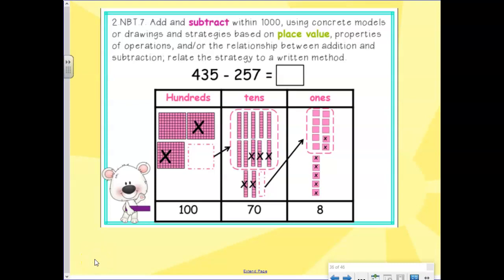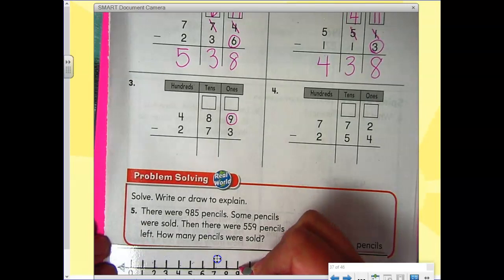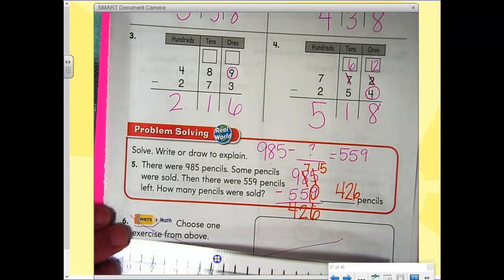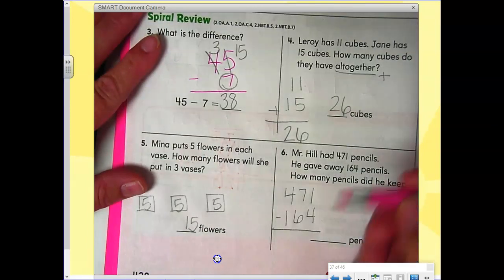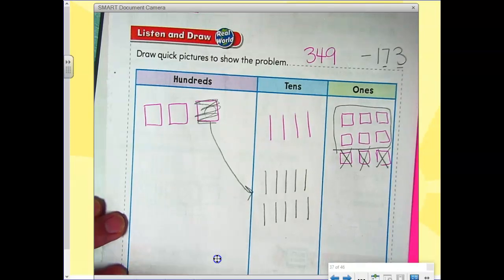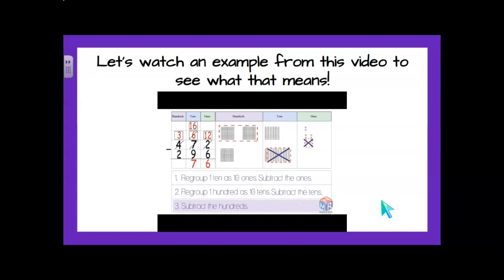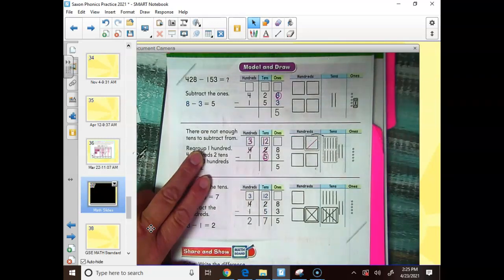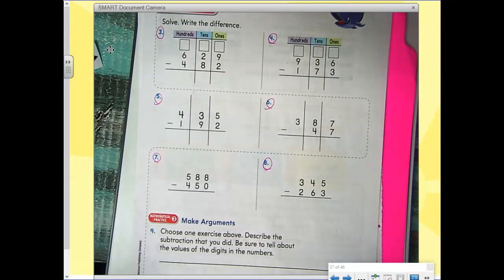3 Digit Subtraction Regrouping in Hundreds Place